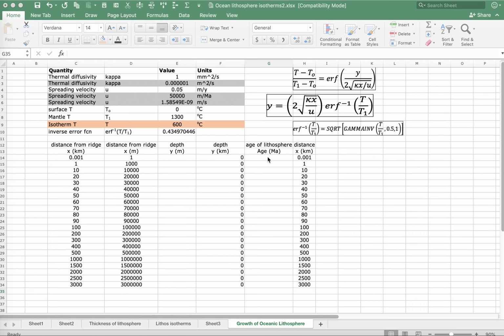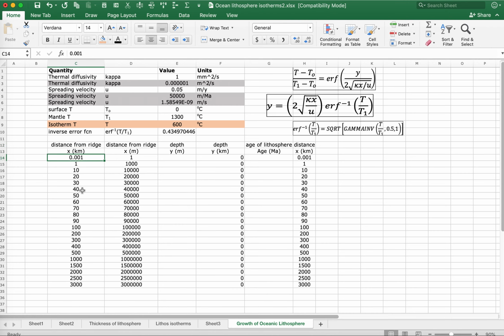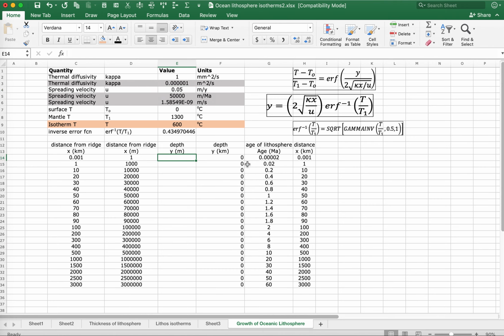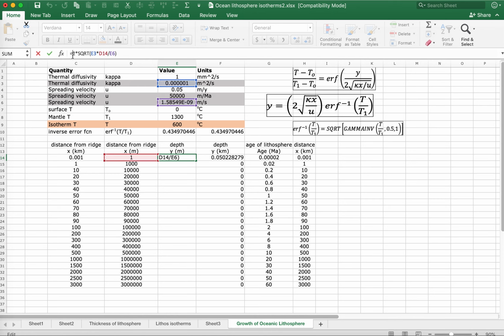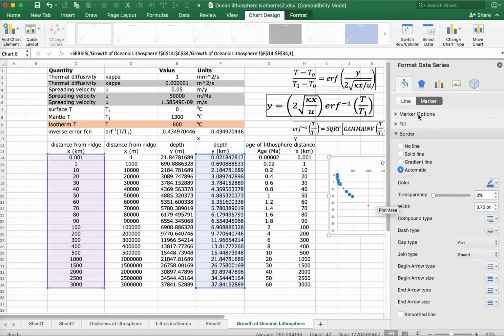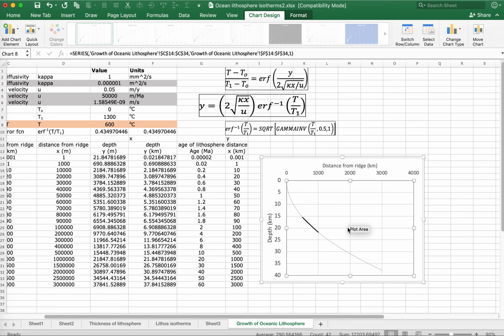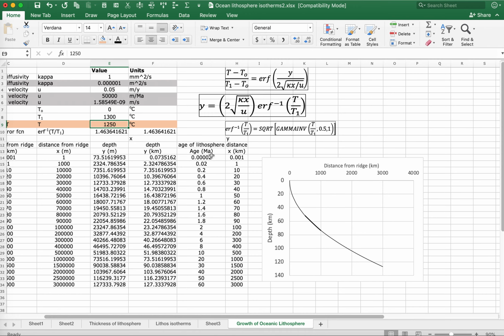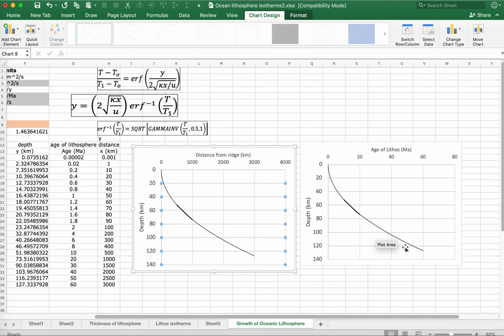Growth of Oceanic Lithosphere: Calculating Isotherms and Depth-Age Curves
Shows how to calculate depth of isotherms in oceanic lithosphere, for a given spreading rate, thermal diffusivity, and T contrast between the ocean floor and the deep mantle. The base of the "thermal lithosphere" is the T at which heat is no longer transferred by conduction, but by convection, which is here assumed to be 1250 deg. C for the sake of discussion (by Keith Putirka)